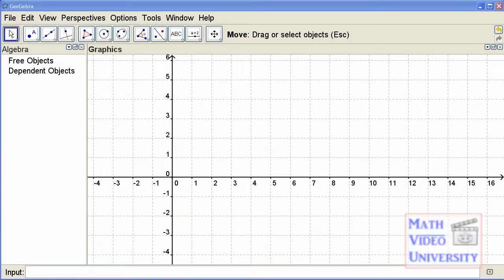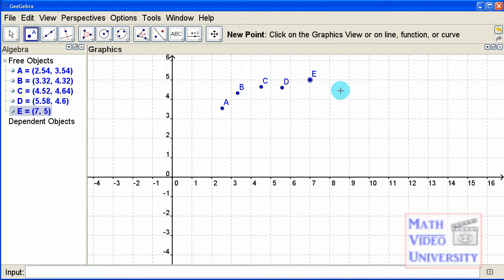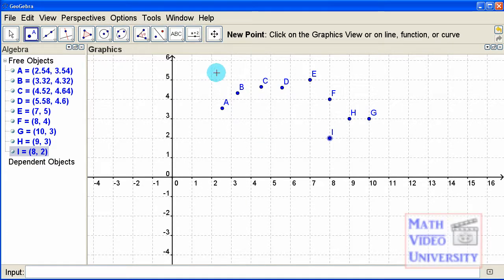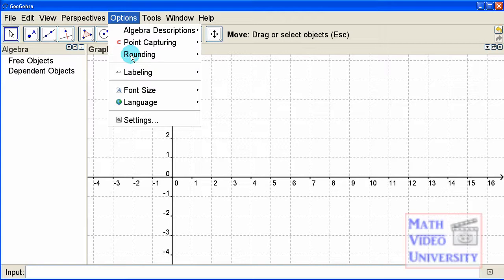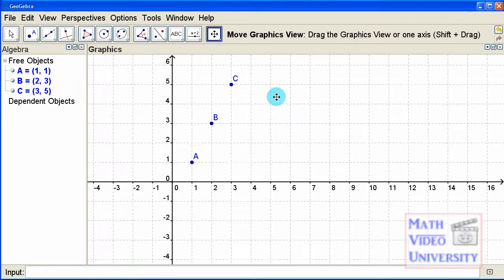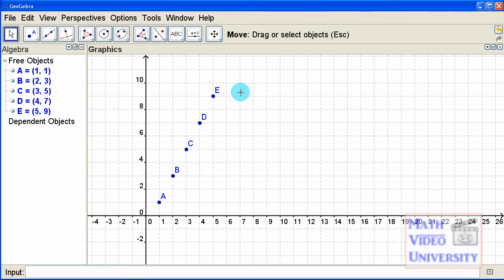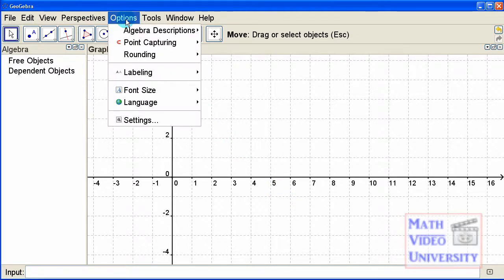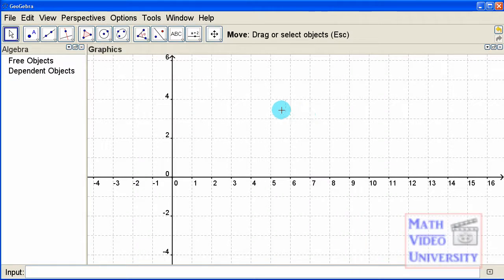GeoGebra First Steps Intermediate Customization.mov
GeoGebra First Steps Intermediate Customization shows 5 items: point capturing, rounding -- 2 decimal places, moving the graphics window, zooming in/out, and choosing your language. After viewing you will be able to customize GeoGebra to your liking.